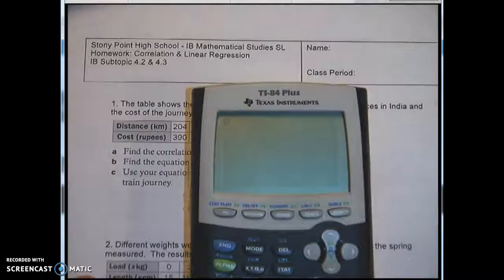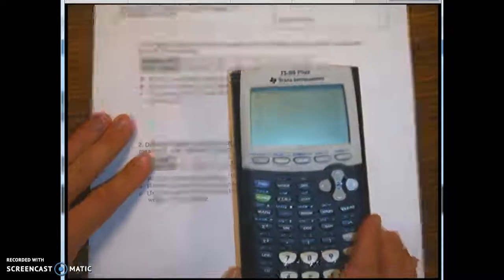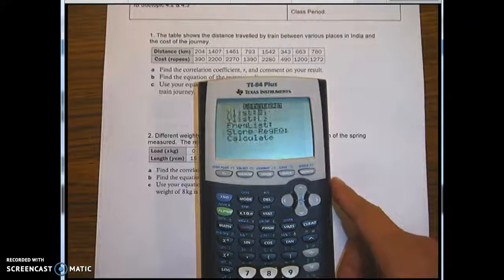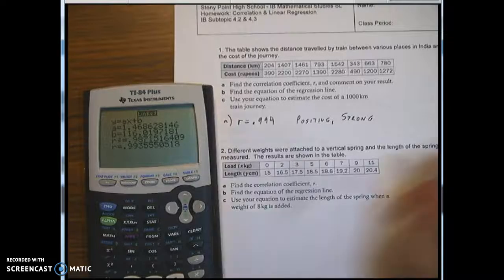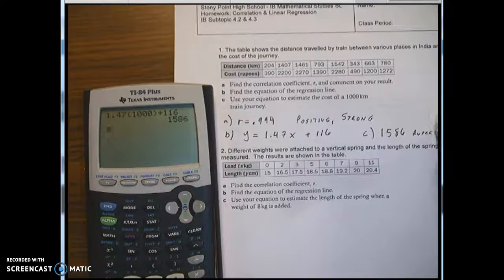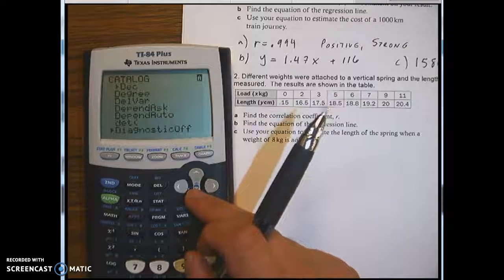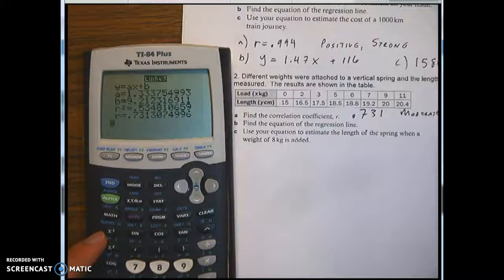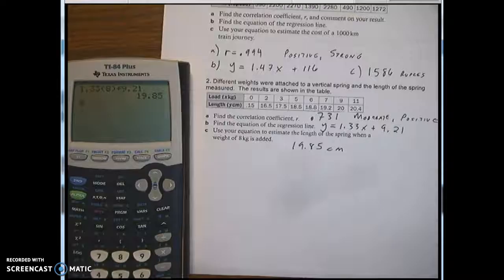SPHS IB MSSL: Correlation and Linear Regression Equations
This video shows how to use the calculator to find correlation and linear regression equations.  IB Subtopics 4.2 & 4.3.